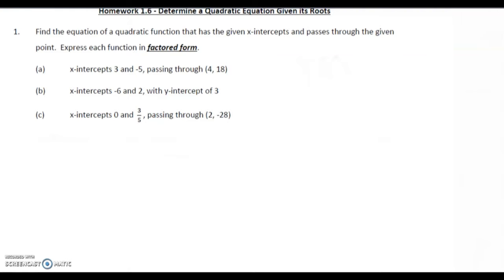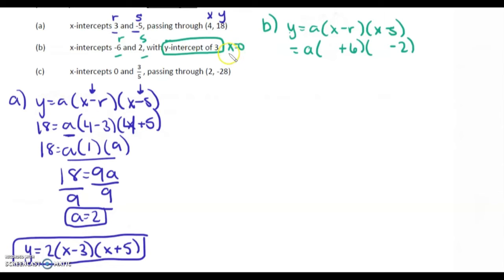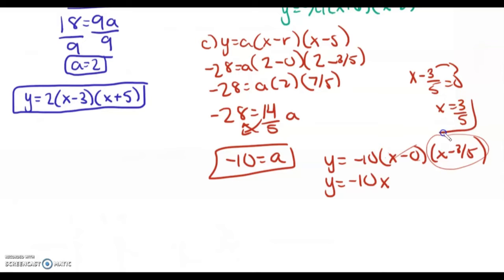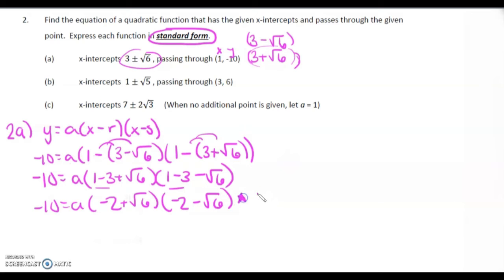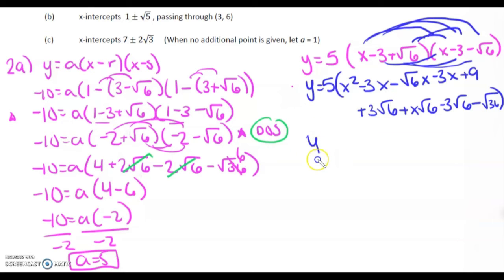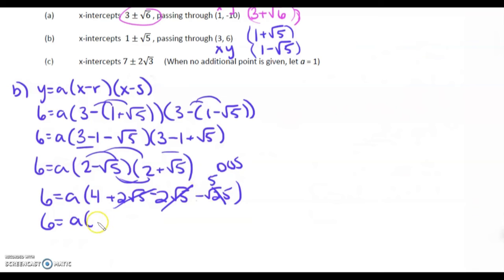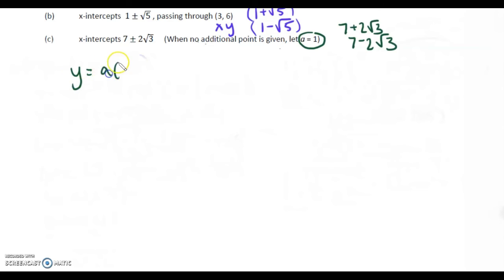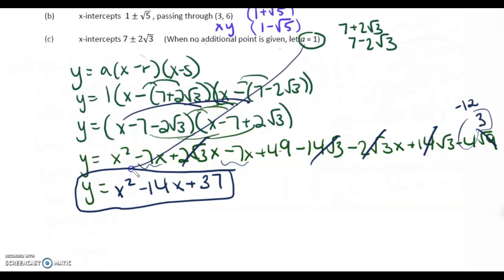MCR HW 1.6 Equation of Parabolas Using Radicals